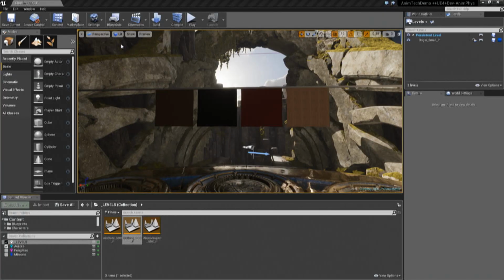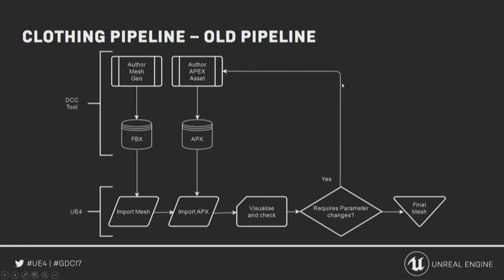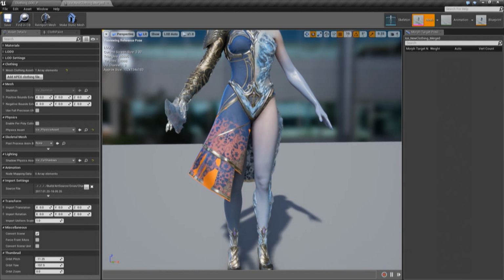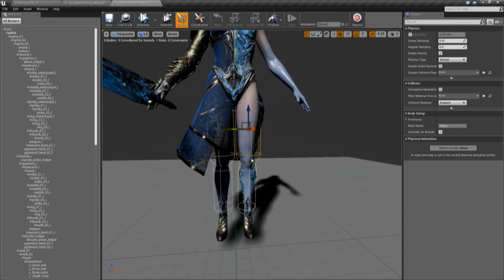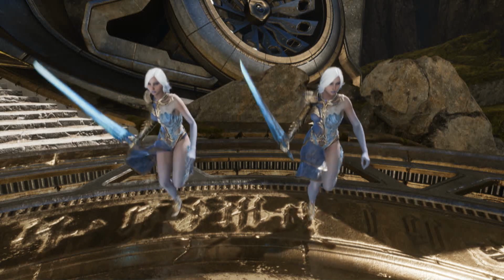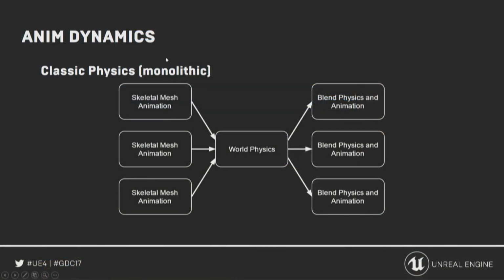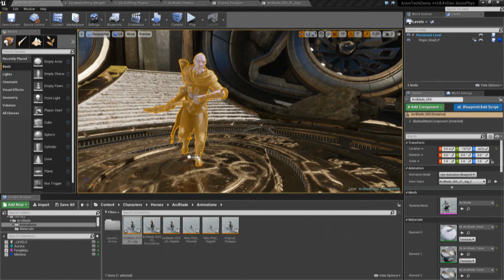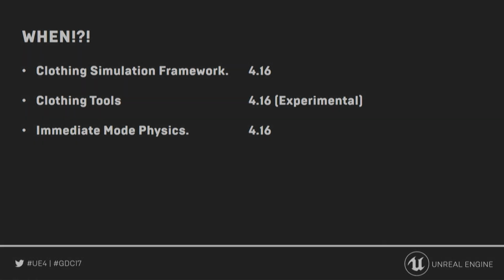Making Physics-Based Mayhem | GDC 2017 | Unreal Engine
Would your PC or console game be more fun if you could fling about huge groups of ragdoll-simulated characters? (The answer is probably yes.)

In this video, Alan Noon, Sr. DevRel Technical Artist at Epic Games, explores how UE4's new Immediate Mode Physics enables developers to add more physics-based mayhem to their worlds than ever before! Viewers will see how they can simulate dozens of ragdolls simultaneously, how to blend physics and animation together, and how this new physics feature can make it all possible while maintaining 60fps on both PC and consoles!